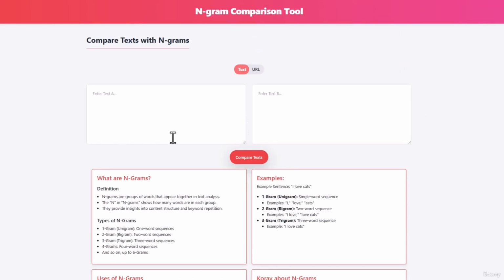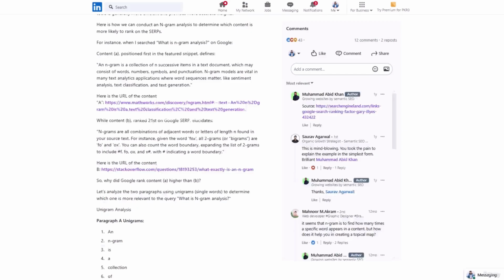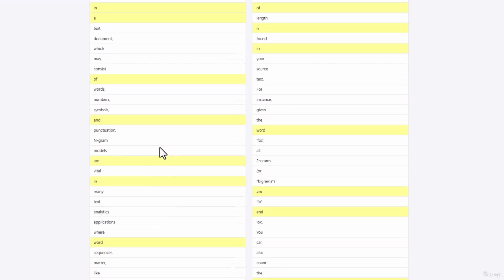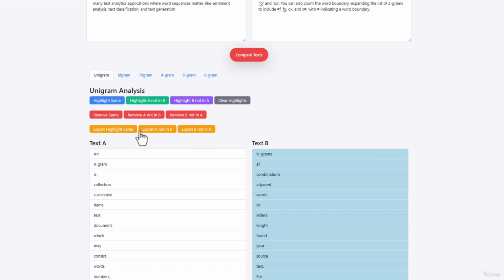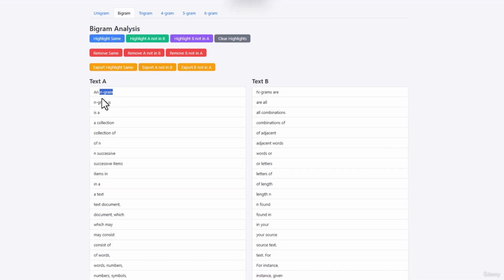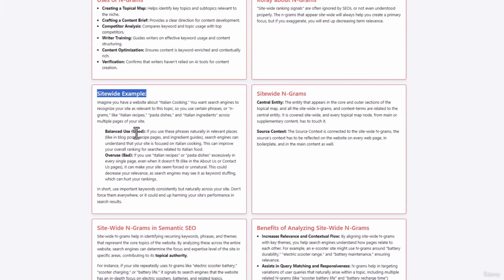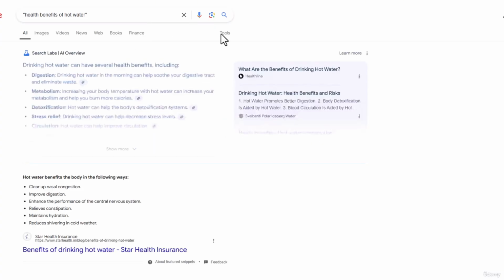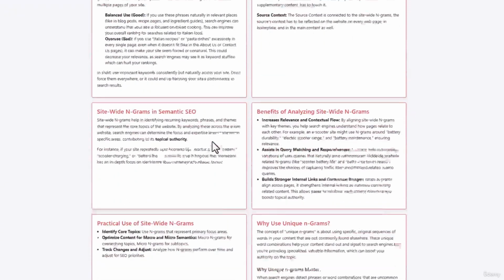What is N gram Comparison Tool in Semantic SEO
It extracts and compares N-grams between your site and competitors.
Helps align content with how Google interprets topics.
Identifies missing phrases, overuse, and unique content opportunities.
Enables data-driven Semantic SEO instead of guesswork.

💥💥Vieo Chapters💥💥
00:00 Start
14:32 Ending